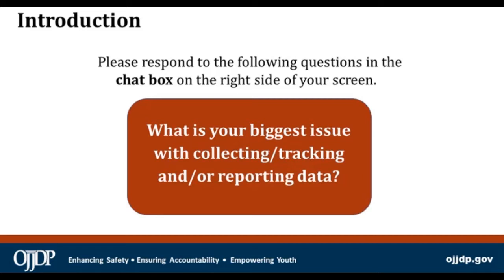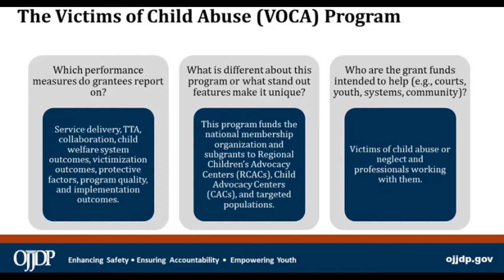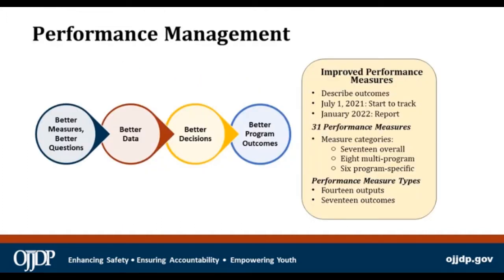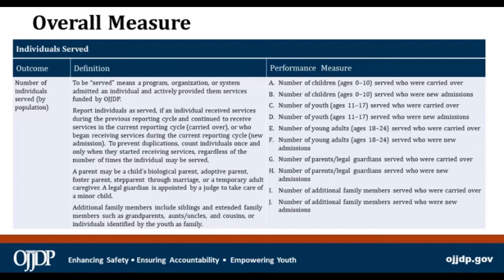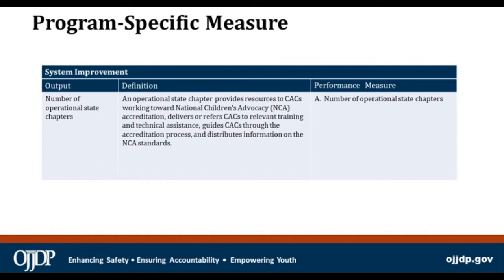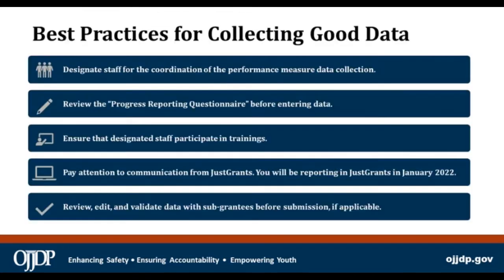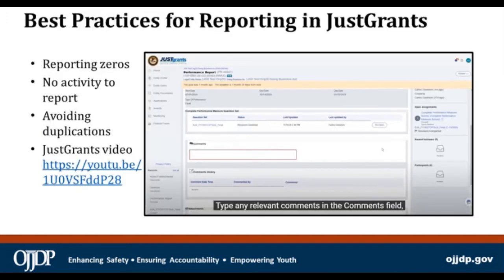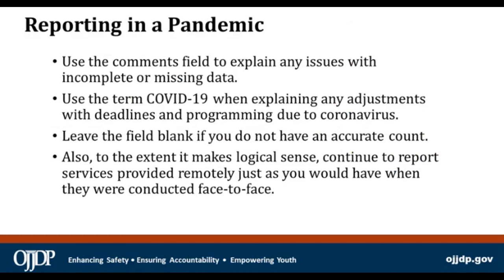OJJDP Victims of Child Abuse Program Performance Measures Training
This June 2021 recorded webinar is intended for the Office of Juvenile Justice and Delinquency Prevention Programs (OJJDP) grantees to better understand the revised performance measurement reporting requirements.

Webinar Objectives:
• Overview of the importance of performance measurement at OJJDP.
• Introduce the organization of the performance measures.
• Describe select measures that OJJP grantees must collect (Overall, Multiple-Program, Program Specific).
• Identify when to Report.
• List resources and tools are available to grantees.